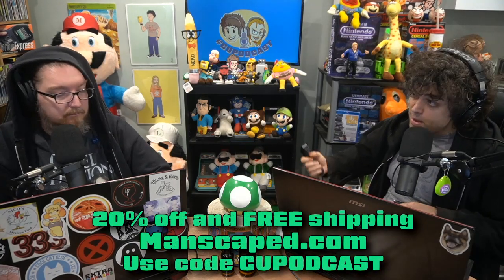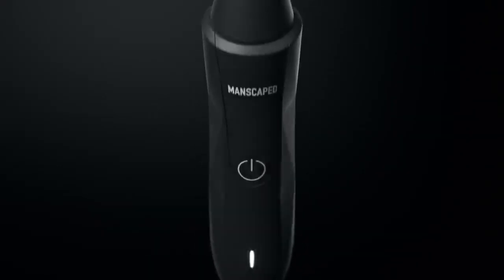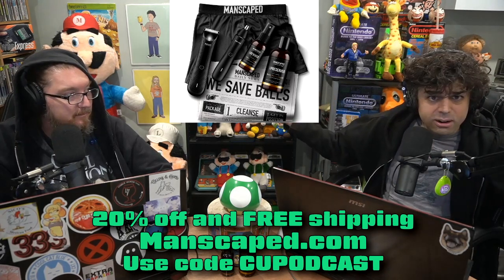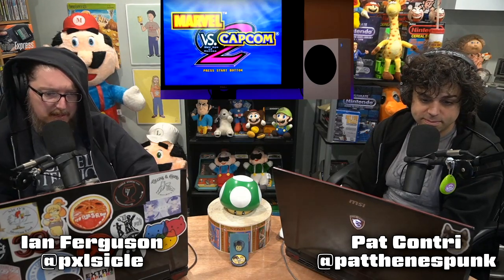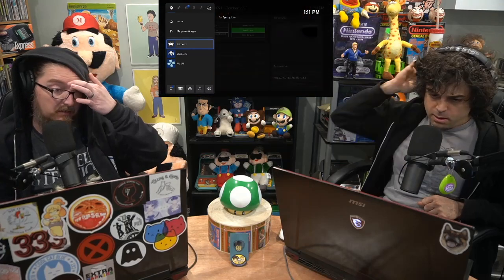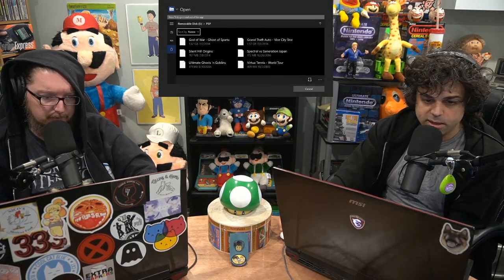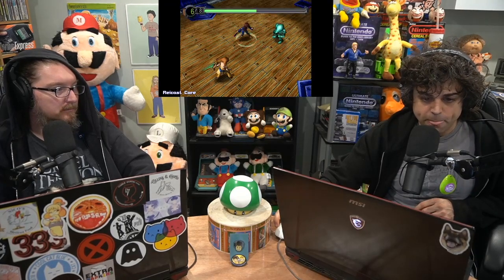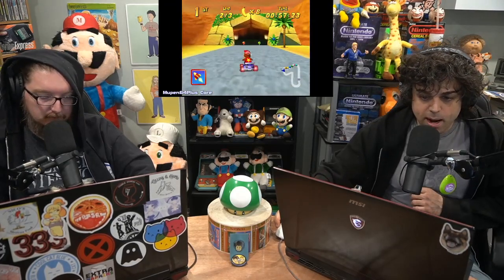Xbox Series X / S Used as Emulation Machines?!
with code CUPODCAST
Thanks to Manscaped for their support!
You can turn the Xbox Series S and X consoles into powerful emulation machines!